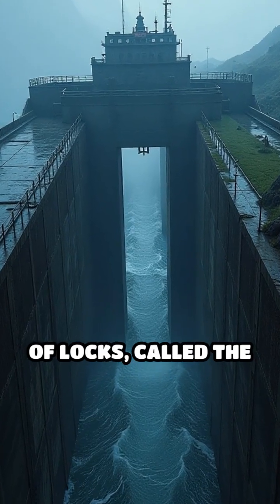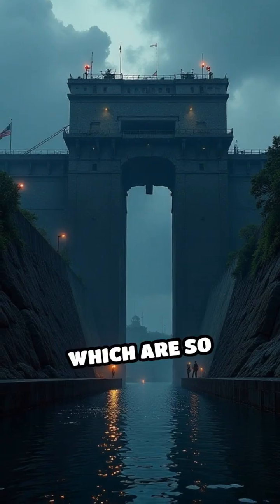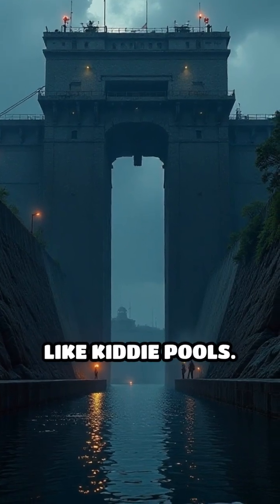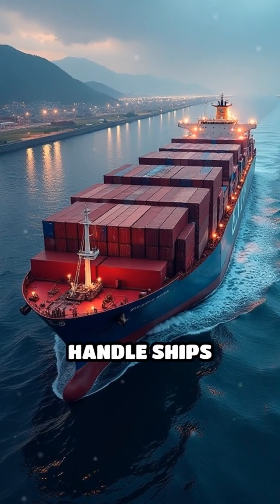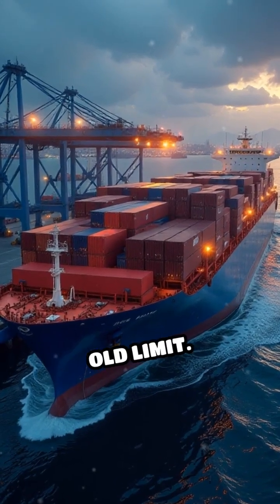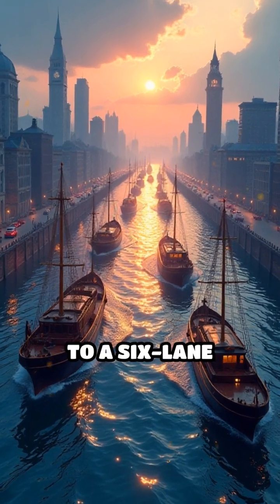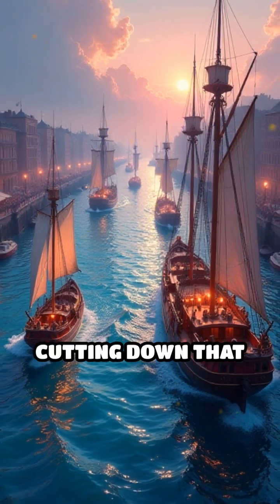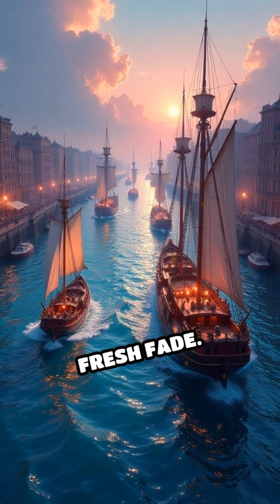Pan Canal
Explore the Panama Canal, one of the most important and transformative waterways in the world. This incredible engineering feat has revolutionized global shipping, creating a faster and more efficient route for international trade. PanamaCanal Shipping Engineering Innovation GlobalTrade"